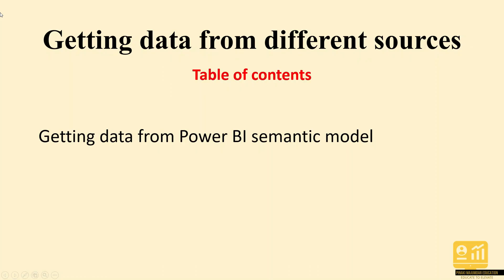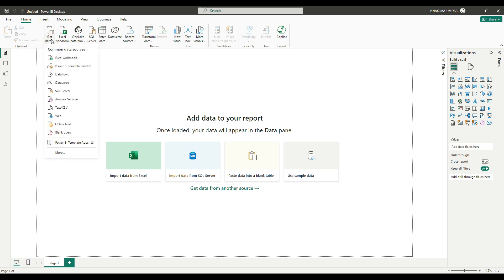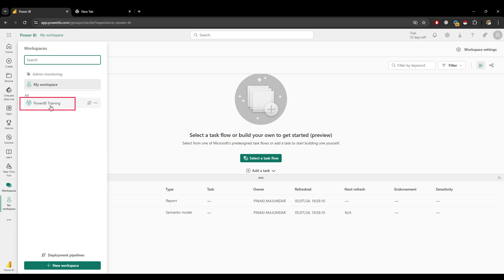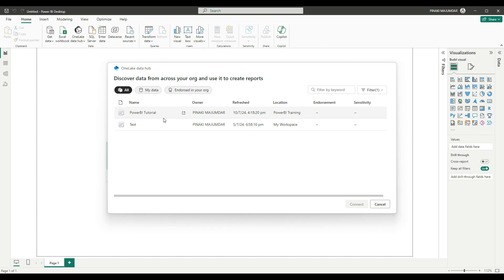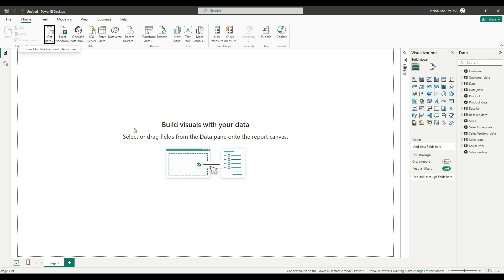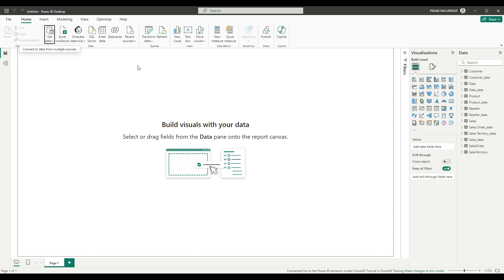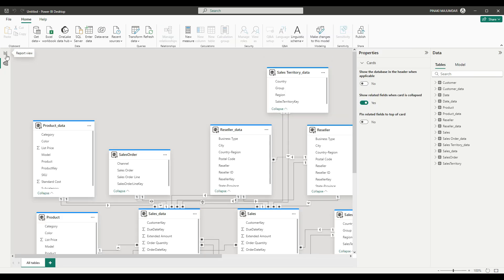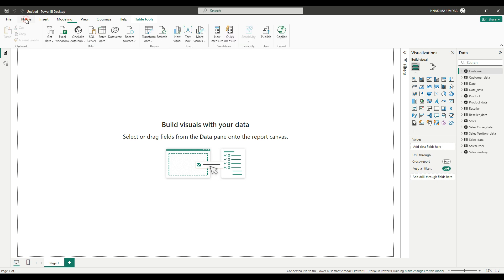Power BI Tutorial || Getting Data From PowerBI Semantic Model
In this step-by-step tutorial you will get an overview of entire process of getting data from  PowerBI Semantic Model. After watching this video it will build your confidence to start playing around with connecting to the semantic model in PowerBI desktop application. We will complete this learning in just 5 minutes.

Power BI is a powerful analytics tool that allows you to visualize and analyze data from a variety of sources. We’ll cover everything you need to know to understand this topic.

🕙TIMESTAMPS:
00:00 Introduction
00:46 Connection Process